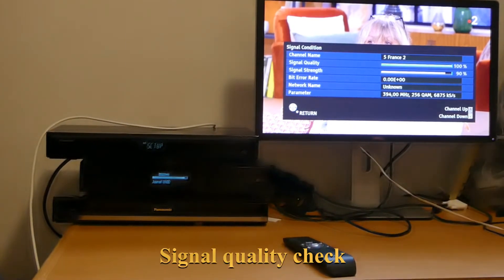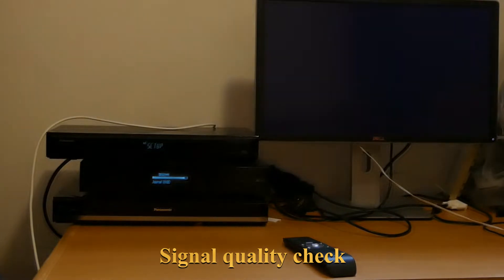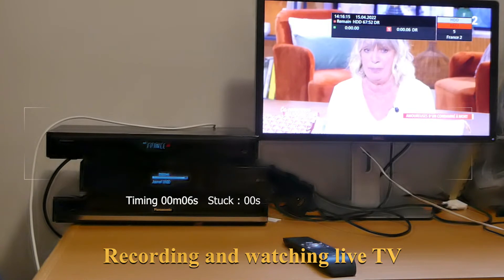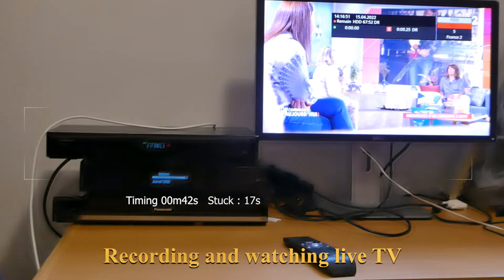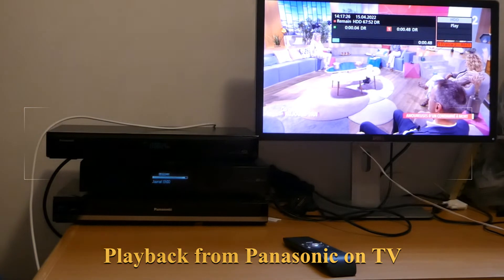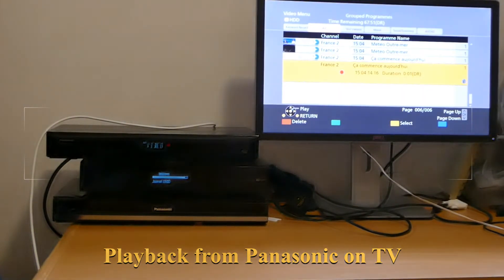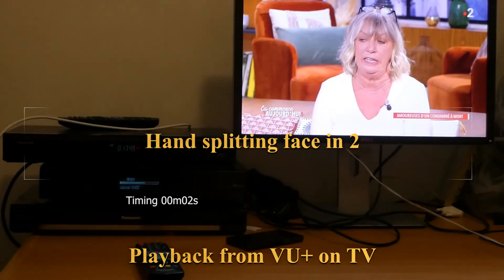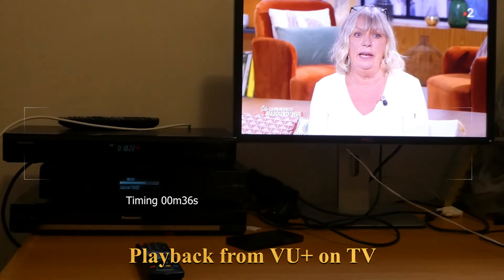Panasonic recording bugs freezes, compared to another recorder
Recordings on DMR-BCT760 Blu-Ray recorder, compared to VU+ Duo2 recorder. On the Panasonic, the image is pristine when watched live, but has many freezes/skips/hiccups when replayed later.  Seemingly some video MPEG frames are missing (probably considered invalid) during the recording for a fraction of a second, although they were all displayed properly when watched live.  On the VU+ Duo2, the recording is replayed pristinely as well. This is most probably a bug of the Panasonic firmware, which I could also reproduce on the BCT720 and BCT76 models, and 4K DMR-UBC70 (or UBC80) as well.  The firmware (already in its latest version) is probably too strict on recovering from minor MPEG errors, which occur very often on this TV channel.  @Panasonic, please fix this annoying bug.